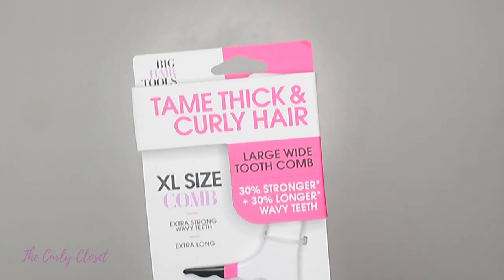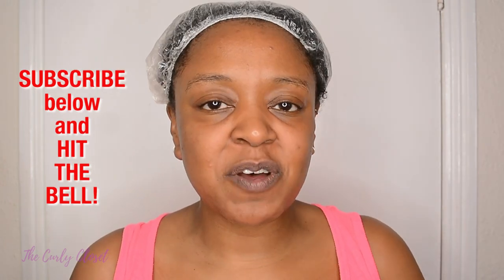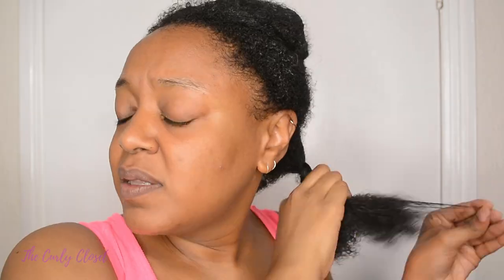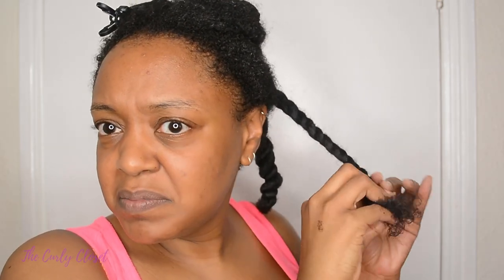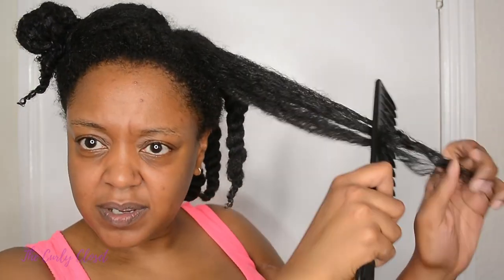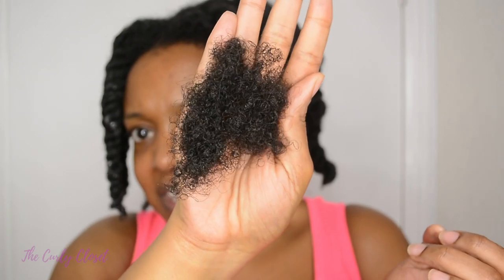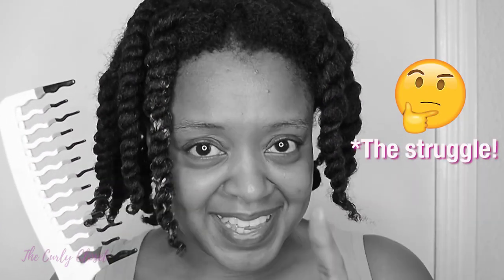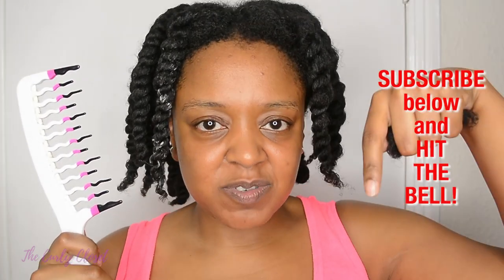ASMR COMB?! BIG HAIR TOOLS vs REGULAR Wide Toothed Comb on TYPE 4 NATURAL HAIR | THE CURLY CLOSET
This is a natural hair review on a hair tool that I randomly picked up at my local Asda (WalMart). It looked interesting so I decided to try it out - watch the video for my final thoughts! Is this really that much better than a regular wide-toothed comb? It claims to tame thick and curly hair, and detangle easily with its wavy teeth. It definitely sounds different - maybe a little ASMR?

Products used:

Big Hair Tools Large Wide Tooth Comb
Regular wide toothed comb similar to this one:

EQUIPMENT I USE:

CAMERA: Nikon D5200 (US)
The D5200 isn't available any more on the Amazon site in the UK, but the newer D5300 is still available (UK)

RING LIGHT: Neewer 18” Dimmable Fluorescent Ring Light Kit

Snappees hair ties, bonnets, scrunchies, head bands for NATURAL/CURLY HAIR (Black-owned family business)

Reversible bonnets, satin pillowcases, scalp massaging shampoo brushes, spray bottles, scrunchies (UK based, worldwide shipping)

Cruelty Free Moisturising Hair & Skincare: Black soap shampoo, natural conditioners and leave-ins, whipped shea butter, sweet nourishing oil, shea body scrubs, pink clay masks and more! (UK based, worldwide shipping)

TreasureTress is a natural hair discovery box for Queens, Tweens and Mini Me's - with international shipping!

OTHER BUSINESSES I RECOMMEND:

Shea butter, African Black soap, black castor oil and more natural skin + hair care products - Black owned - also run a co-op in Ghana, giving directly back to the producers.

WIGGIT
CROCHET FAUX LOCS and other wig and weave styles from a UK based Black owned business - International Shipping

MUSIC INFO

Hi, I'm Mary, and welcome to The Curly Closet. I create engaging digital content focusing on the care and styling of afro-textured, naturally curly hair, as well as beauty and lifestyle for Black women and women of colour internationally. I provide natural hair styling ideas, natural hair product reviews, comb and brush reviews for natural hair, heat tools and blow dryer reviews for natural hair, travel vlogs, makeup tutorials and more. My hair type is generally type 4 (mainly 4a and 4b) with a little 3c at the crown – but I don’t use hair typing strictly. My hair is medium porosity.